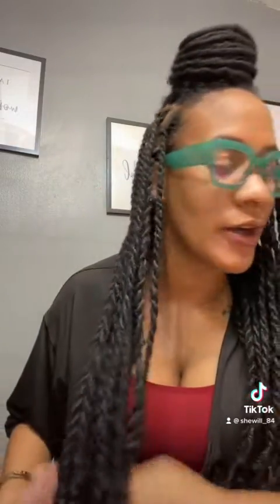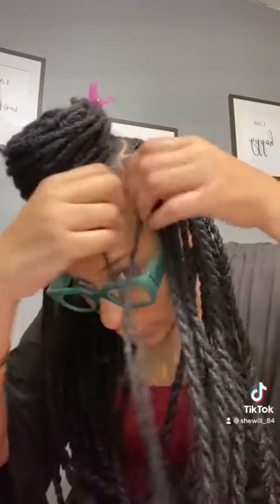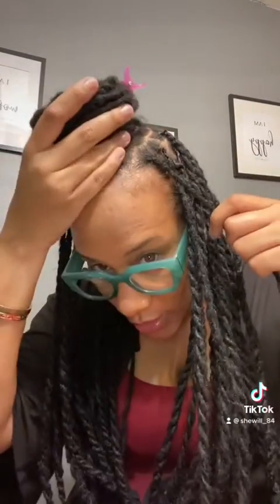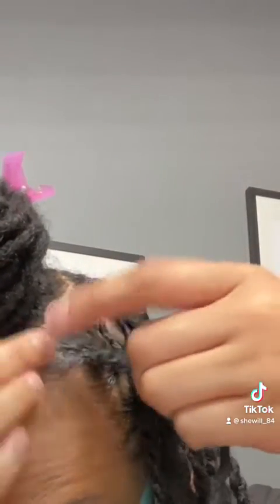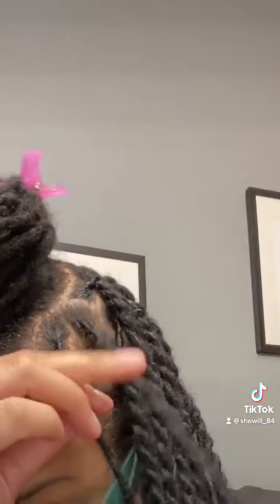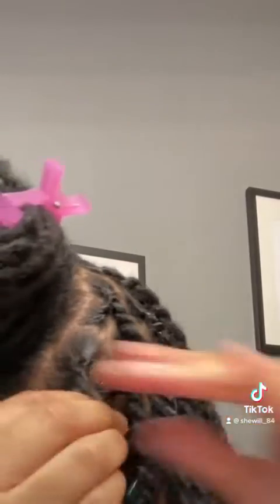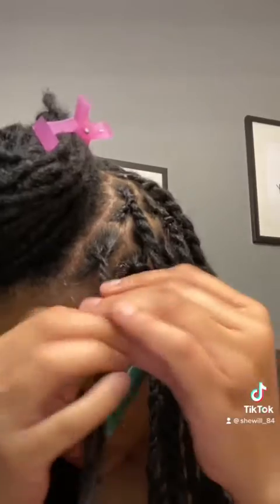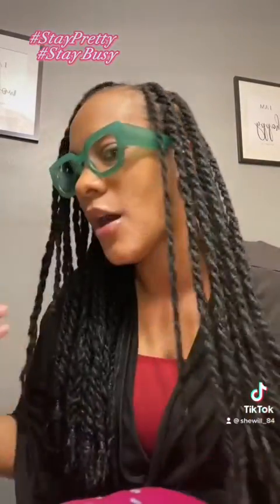Rope twist tutorial -Watch me do my hair.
Hey Y’all

Info
Age 38
Status- Single
Editing - iMovie
Camera- Gx7 Mark 2

Follow me for Fresh New Content

♥ Amazon Store Front - @Chantel Pringle